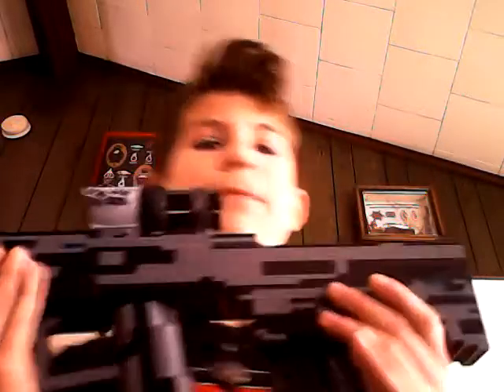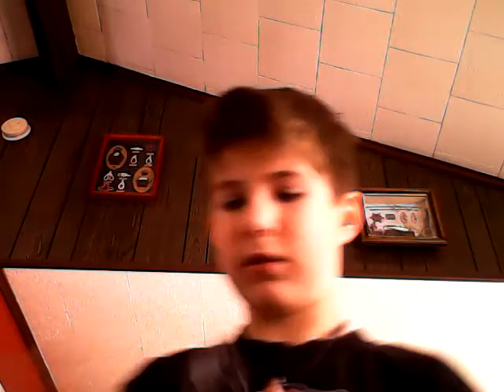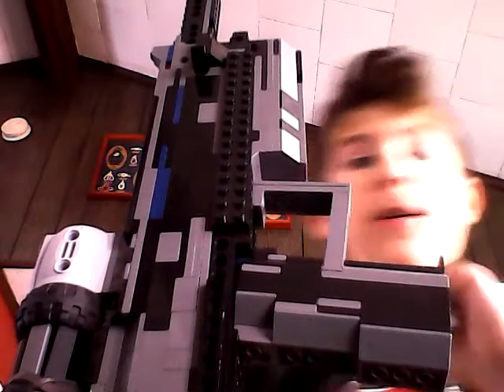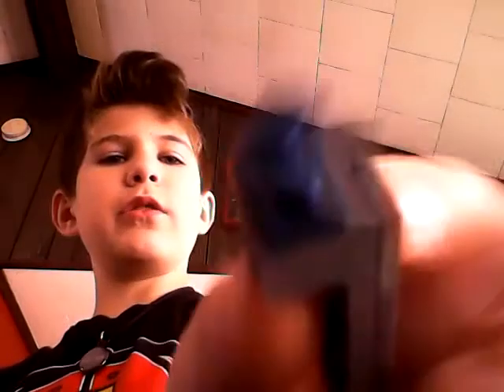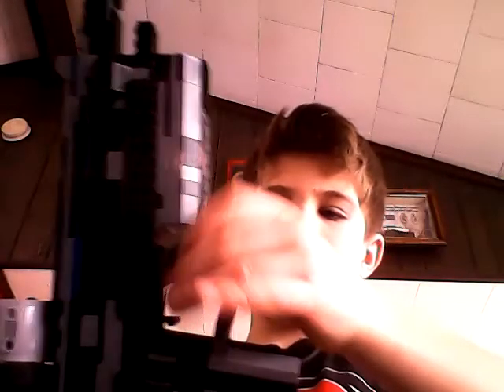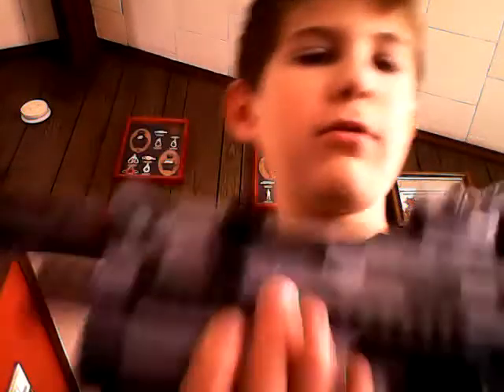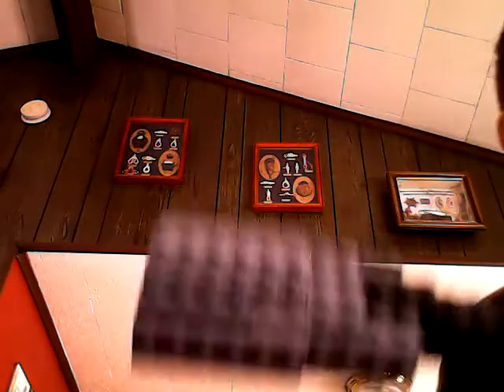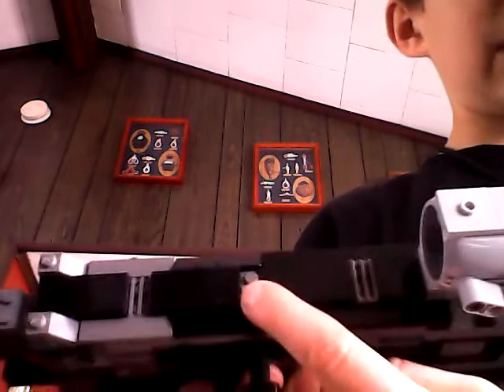My first YouTube video and Lego sniper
Hey guys  this is my first YouTube video tell me what u think in the comments.😝